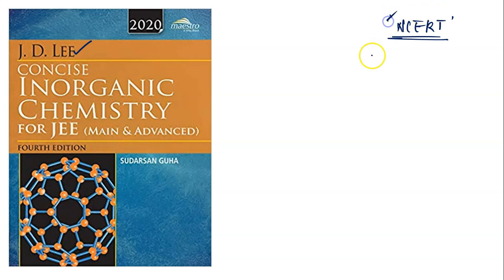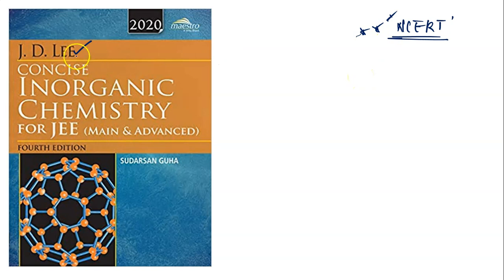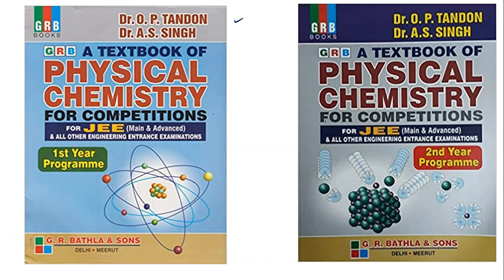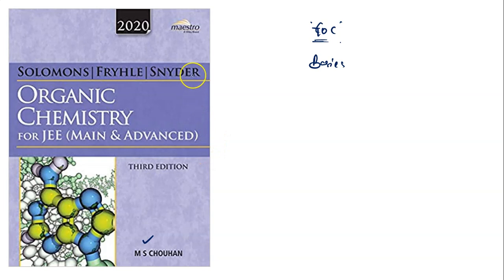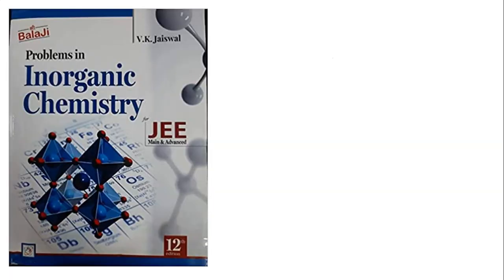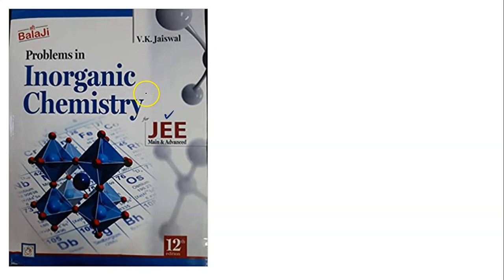What are the best books for IIT JEE MAINS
Theory books for JEE-MAINS:
Inorganic - JD LEE
Organic - MS CHOUHAN
Wiley's Physical Chemistry for JEE (Main & Advanced), 2019ed
OR
A Textbook of Physics Chemistry for Competitions for JEE (Main & Advanced) & All Other Engineering Entrance Examination (1st Year Programme) (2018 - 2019)
Practice :
VK Jaiswal Inorganic
Narendra AWASTHI-Physical chemistry
MS Chouhan Organic elementary
41 Years' Chapterwise Topicwise Solved Papers (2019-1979) IIT JEE Chemistry